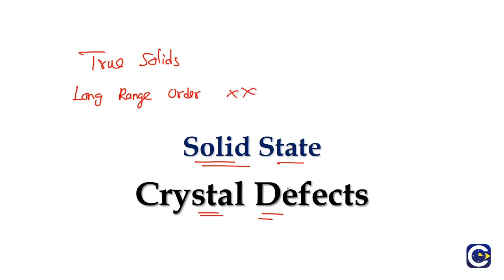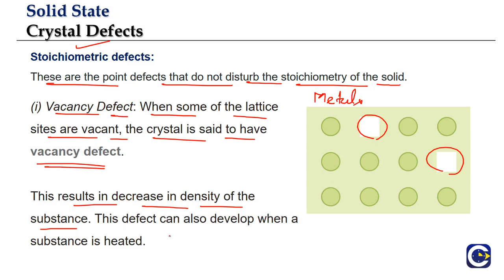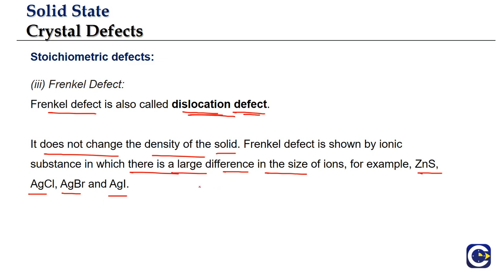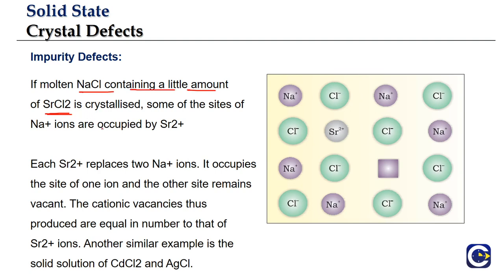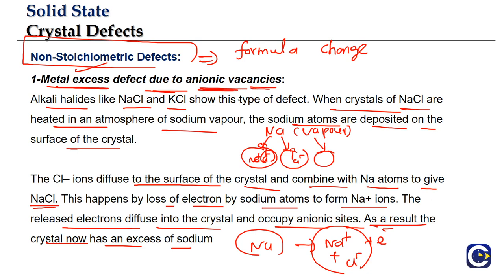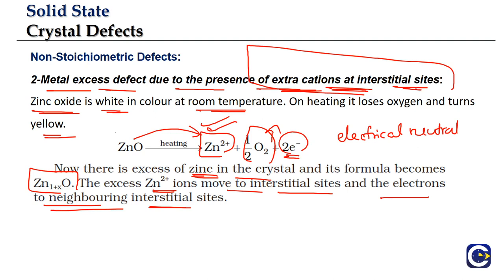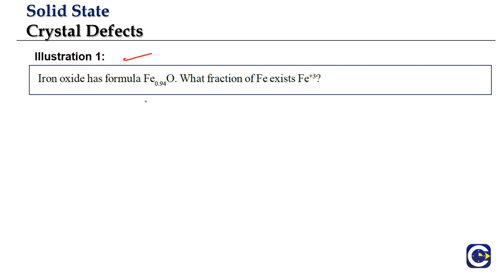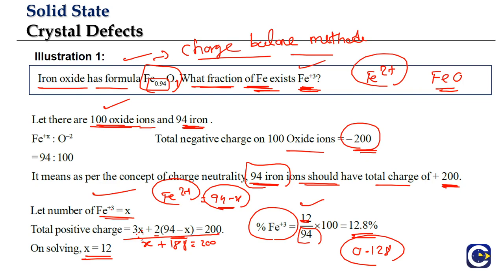Solid State-8-Crystal Defects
In this video, we will cover the types of crystal defects.